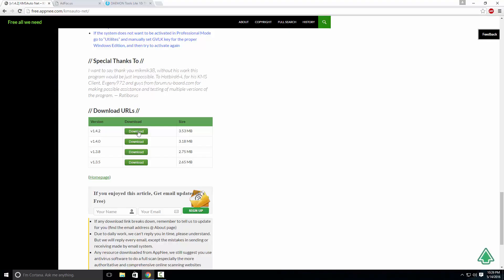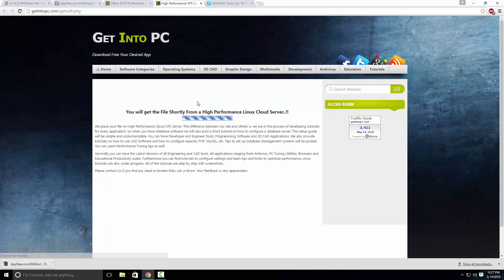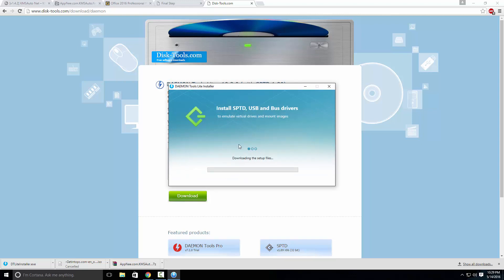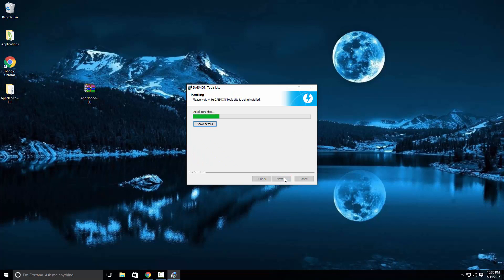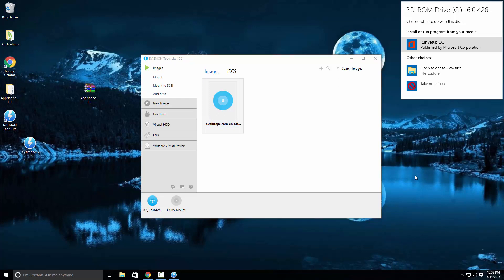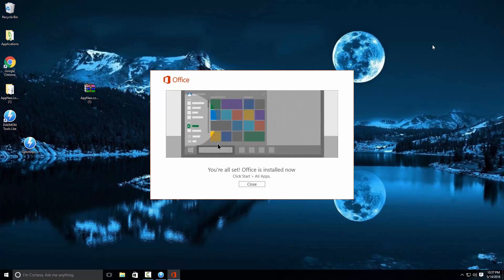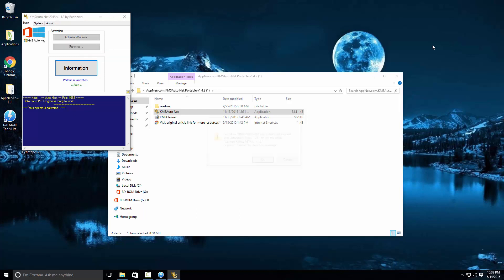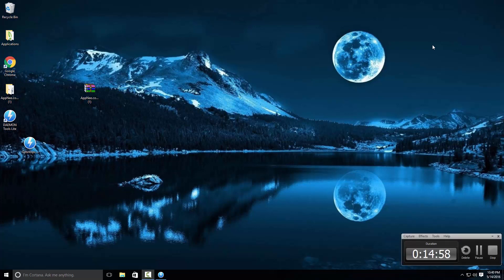How To Get Microsoft Office 2016 PRO Plus For Free [Educational Purposes Only]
(READ)